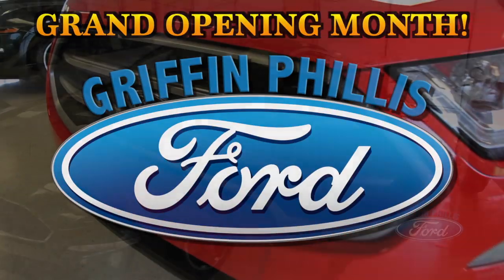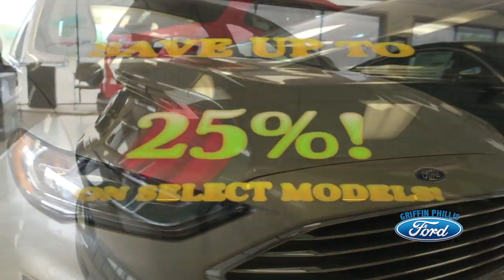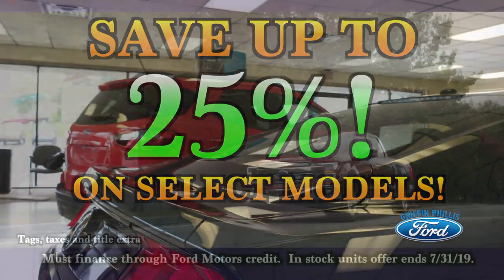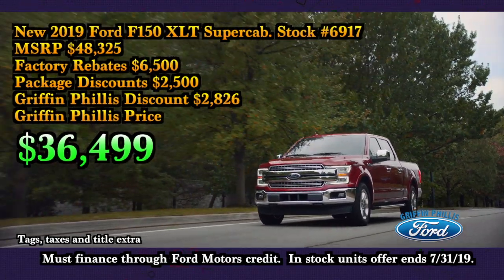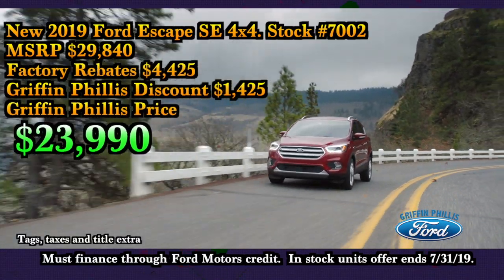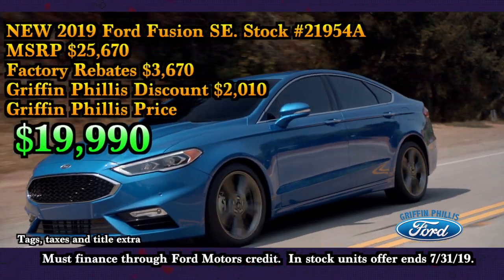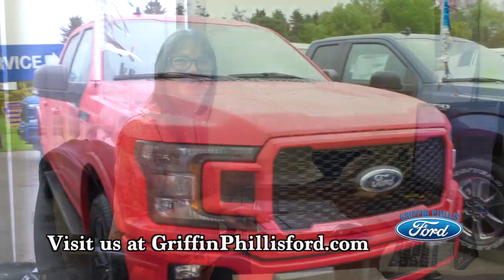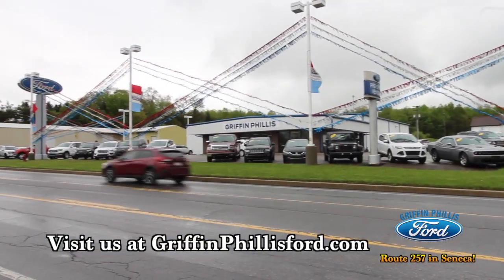Griffin Phillis Ford July Incentives 2019